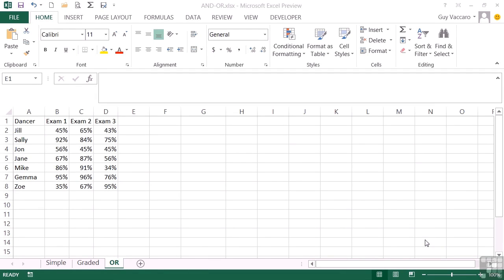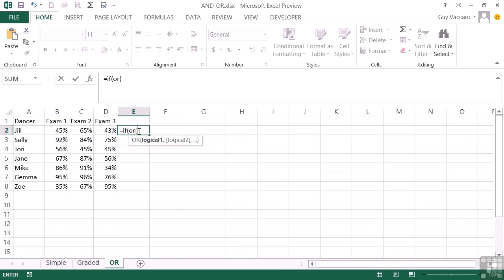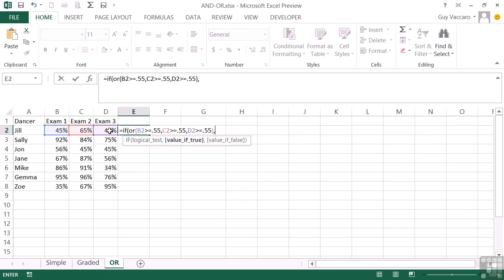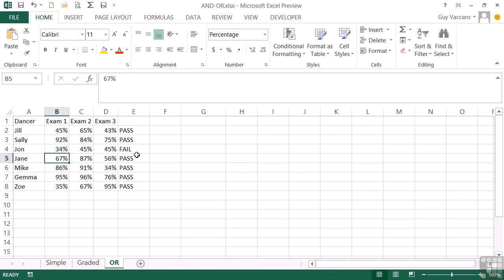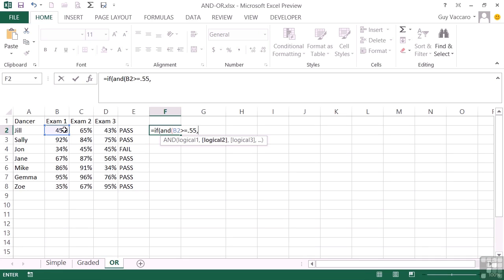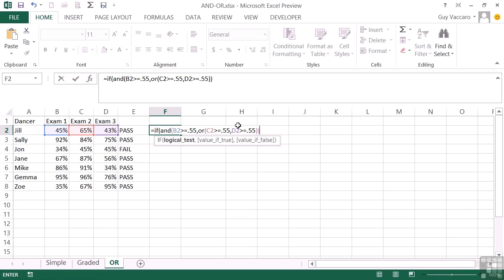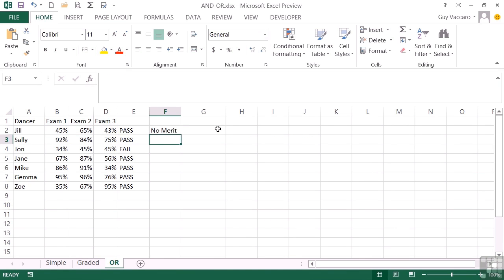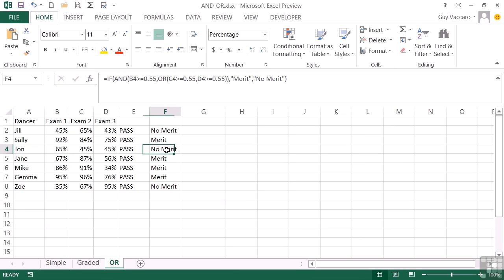Excel 2013 Advanced: Use Of The OR Operator Within An IF - Chapter 15 of 128